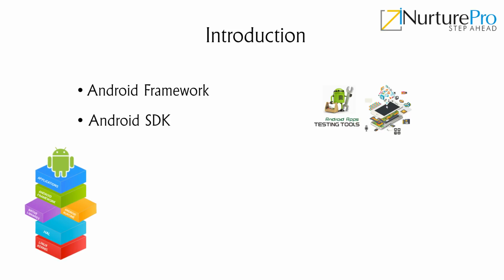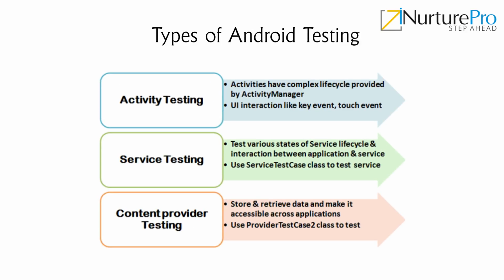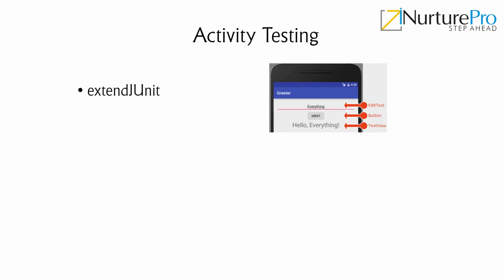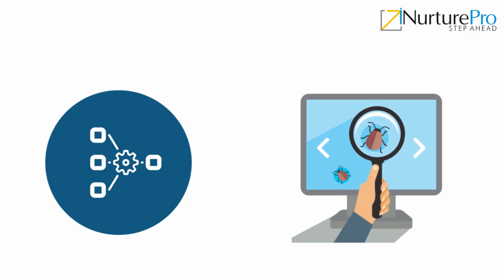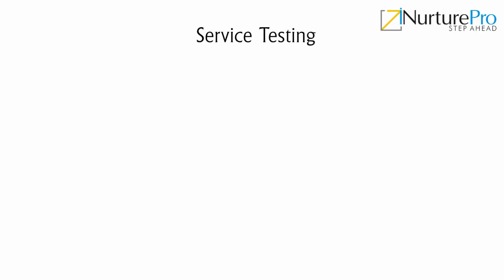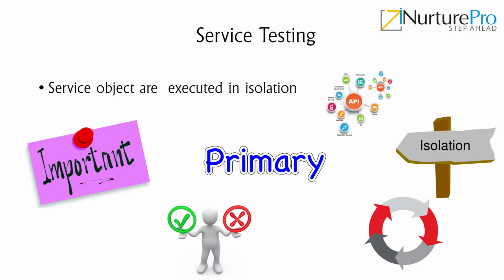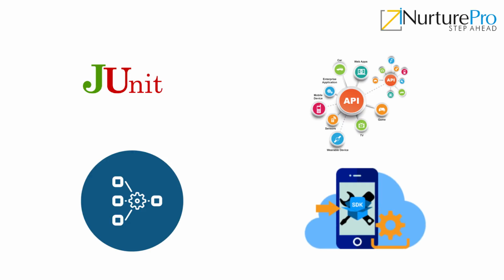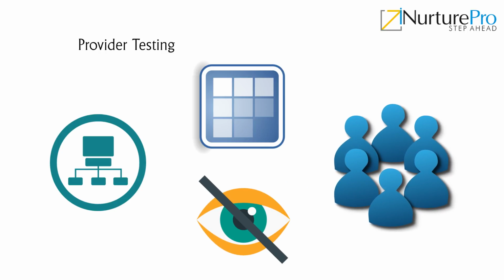BA M05 C01 VD2 Types of Android Testing